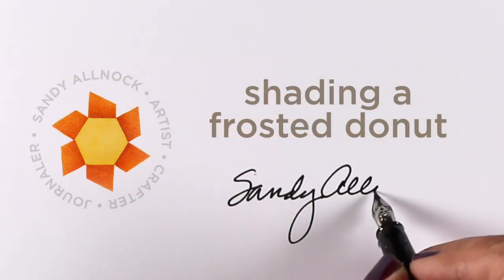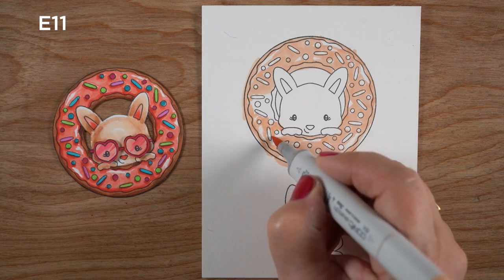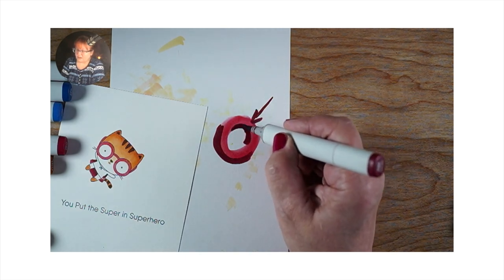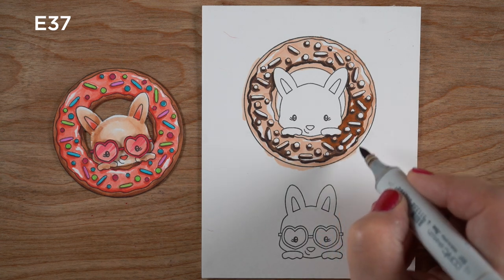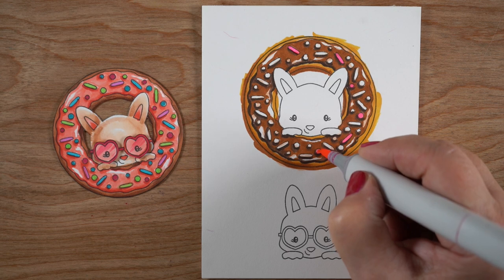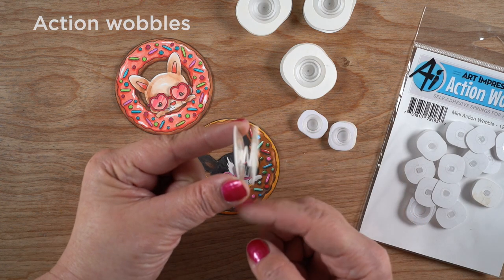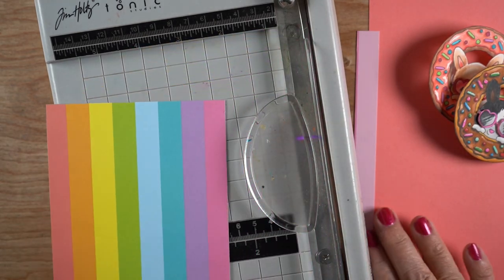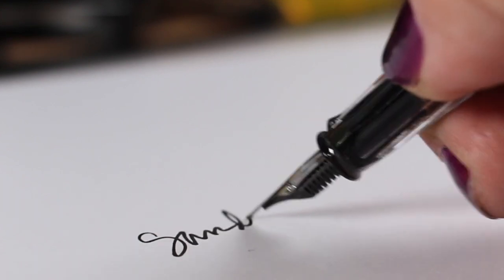Shading Frosted Donuts - interactive with action wobbles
I think the craft industry is conspiring against my waistline. they know I need to buy every donut set that comes out, don't they??? Blog post with more info and pinnable images